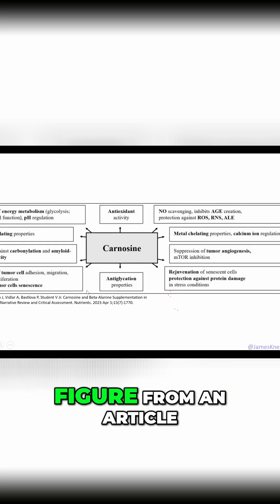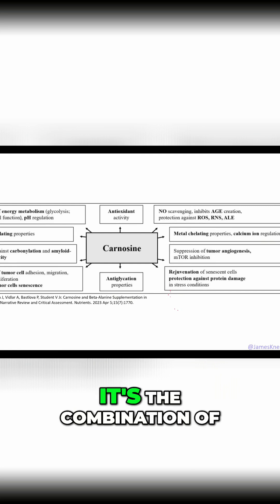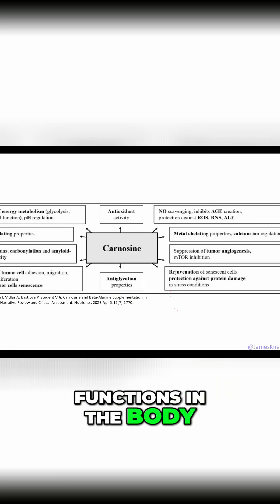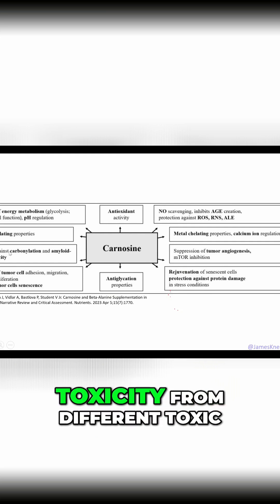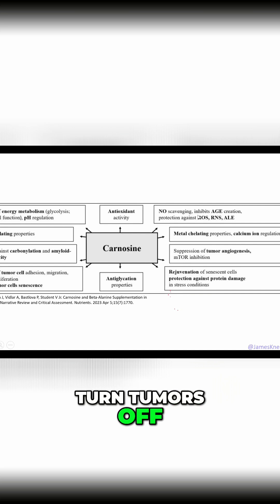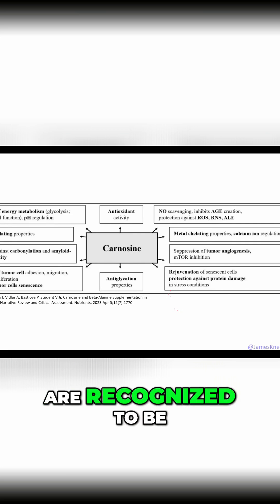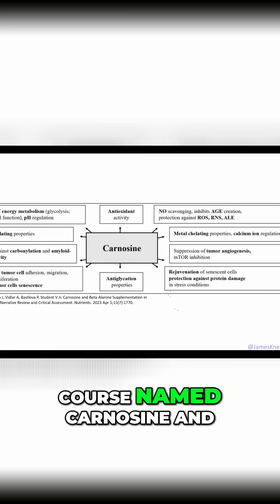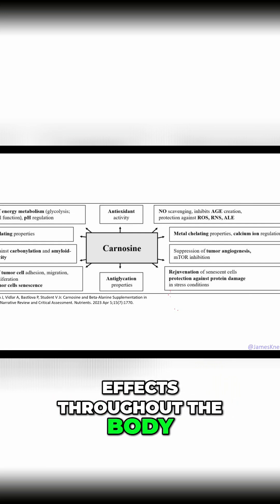Unlocking Carnosine: The Power of This Essential Protein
Discover the remarkable benefits of carnosine, a simple protein that enhances energy metabolism, protects against toxins, and even fights cancer. Learn how our LifeWave patch boosts carnosine’s effects to support overall health and well-being.